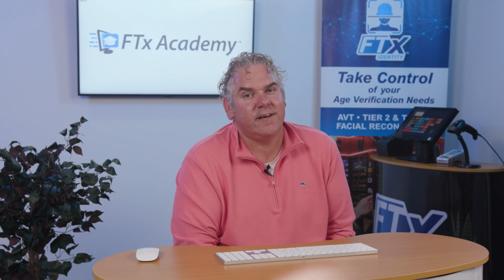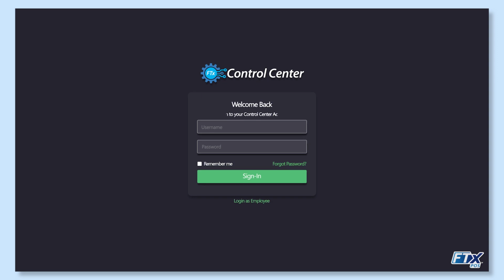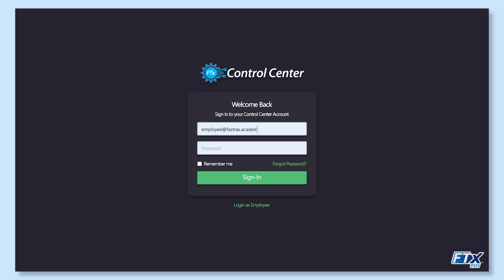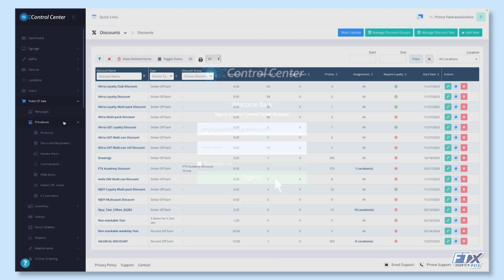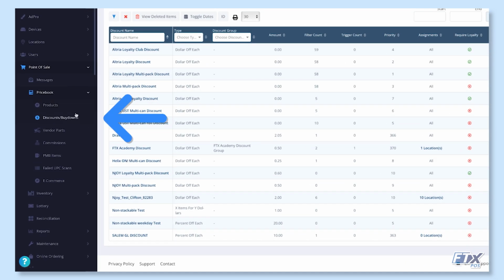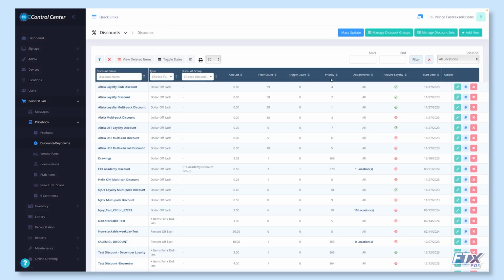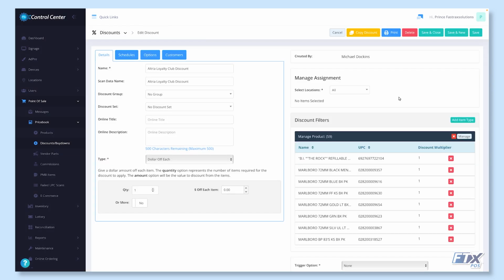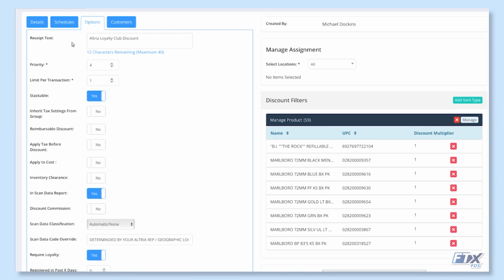Track Item Margins for REIMBURSABLE Discounts & Buydowns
Struggling to manage complex manufacturer discounts in your POS? Automate the process with FasTrax POS.

Simply turn on reimbursable discounts by item in Control Center. Then, when a transaction occurs, the system automatically subtracts the discount from the item’s cost.

This FasTrax POS system feature gives you more accurate accounting data and insights on your true margins!